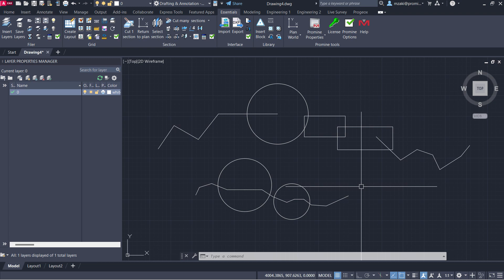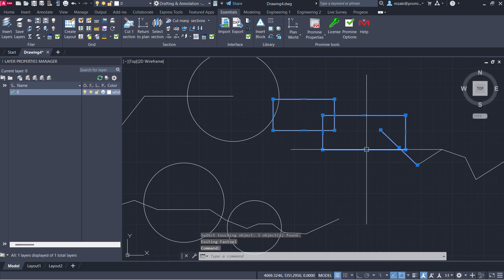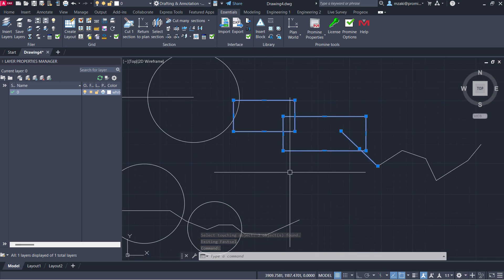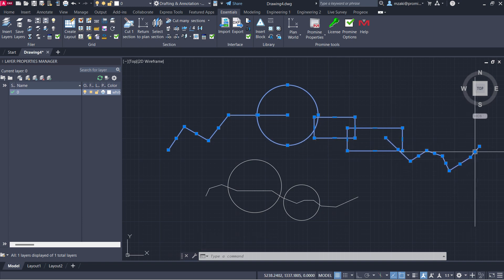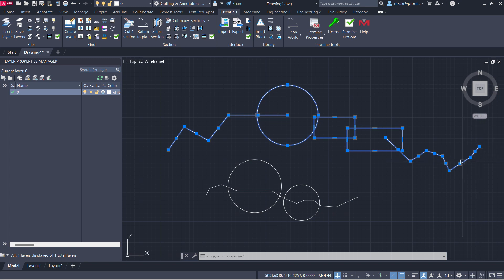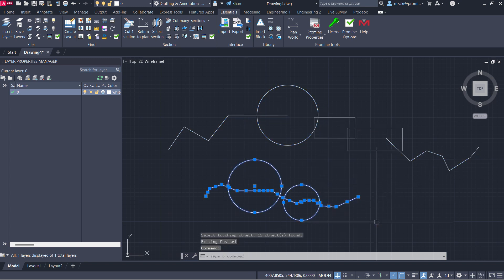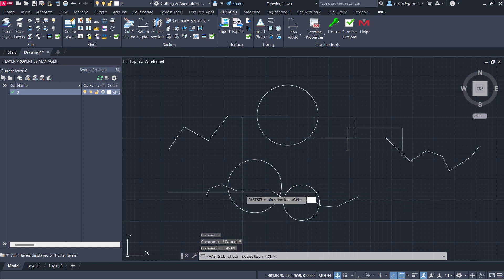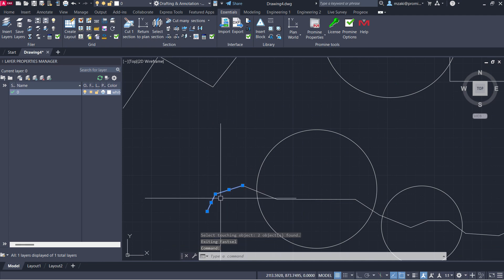Chain selection of objects | FS, FSMODE | AutoCAD Tips in 60 Seconds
This command allows you to automatically select objects intersecting or touching an object. This is very useful when trying to figure a wire connection or a beam connection to other objects.